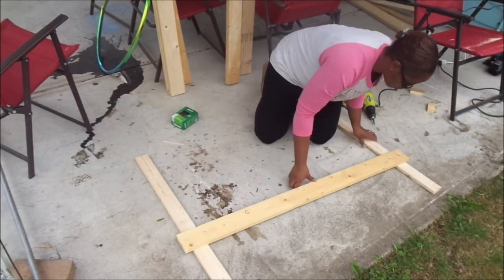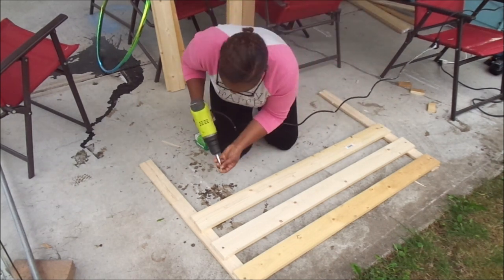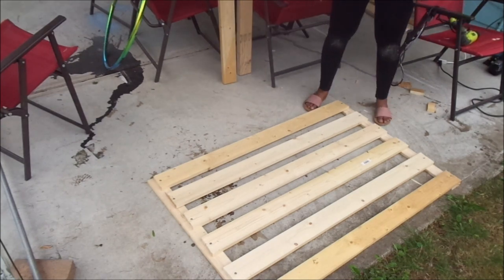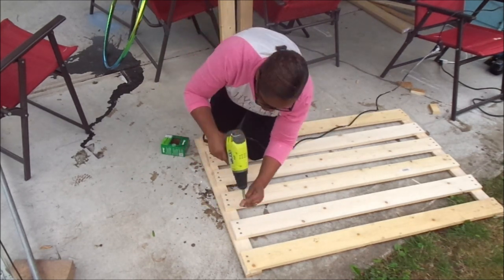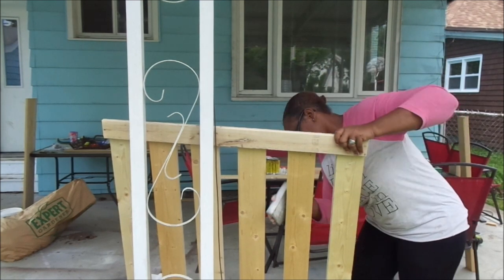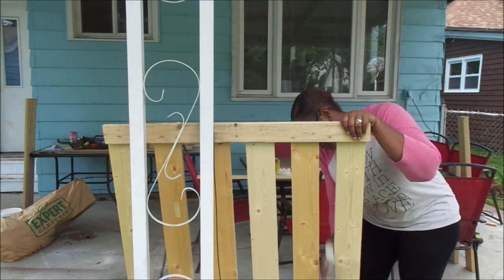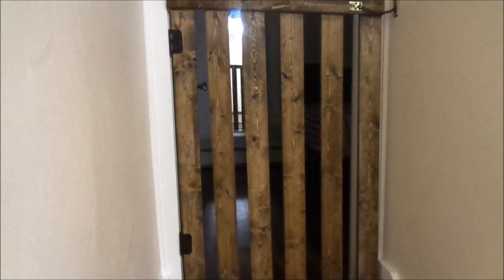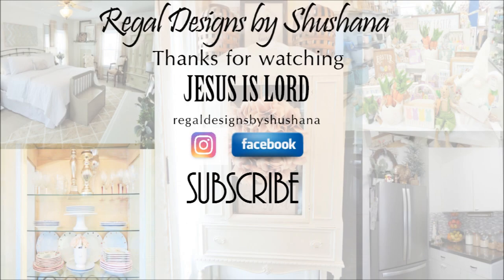DIY FARMHOUSE DECOR | $20 DOLLAR DIY BABY GATE | Farmhouse Decorating Ideas on a Budget